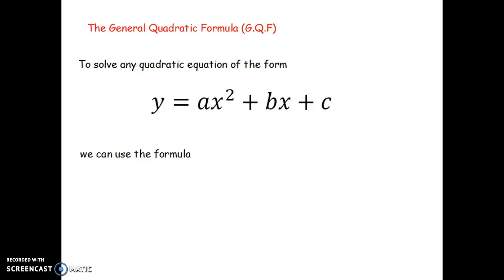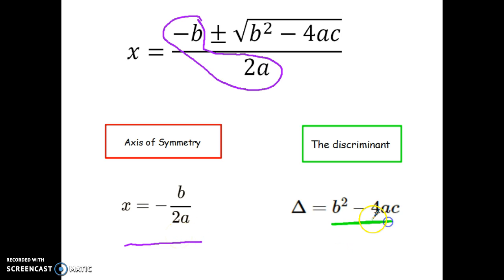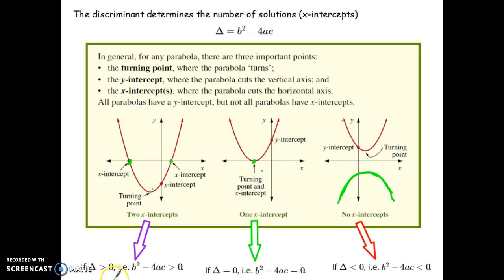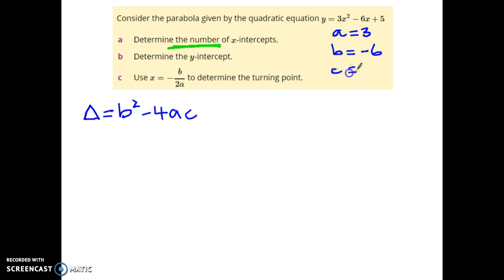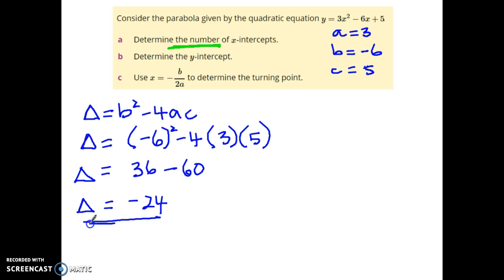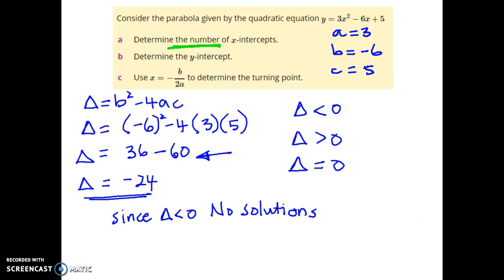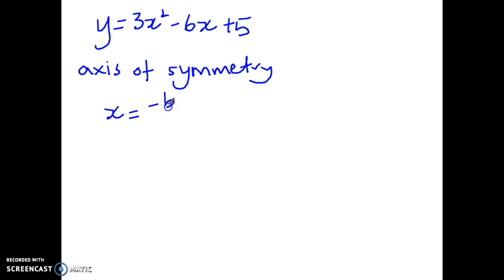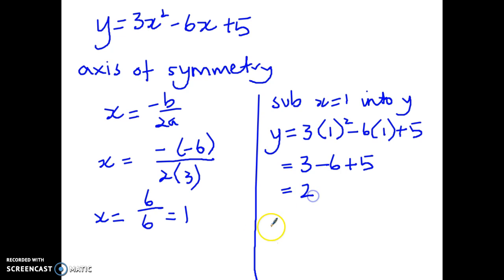Sketch using GQF part 1